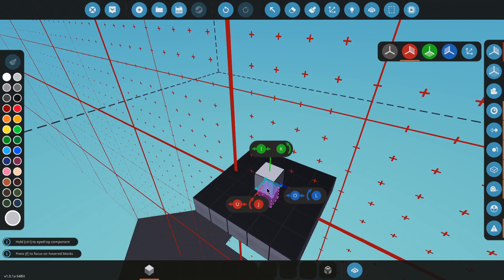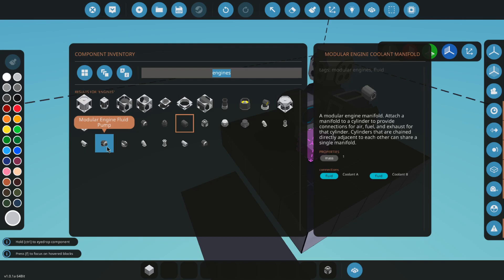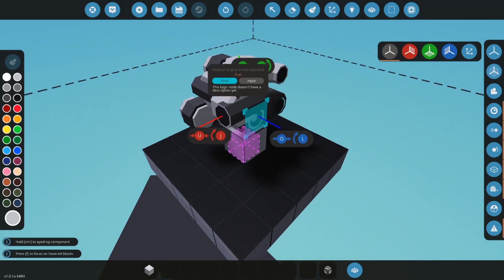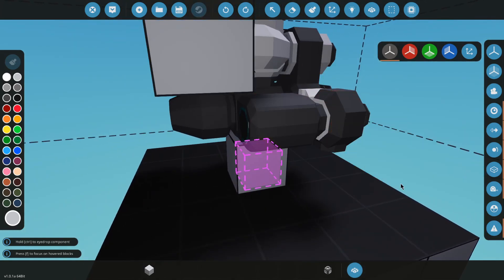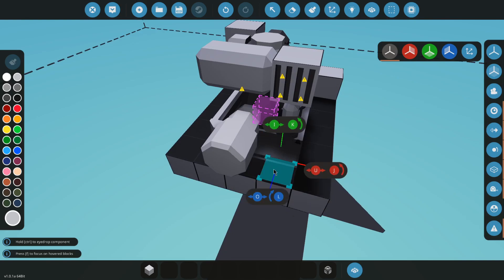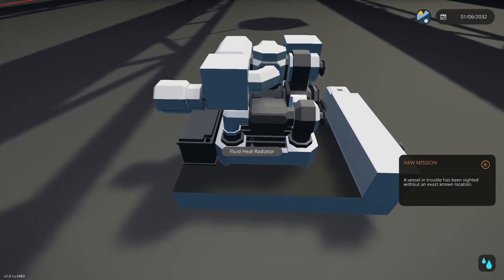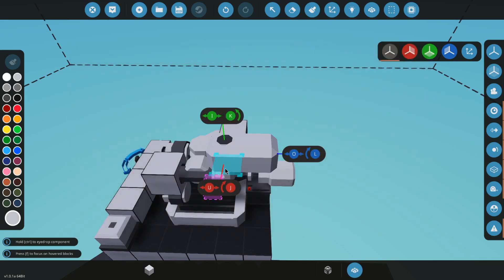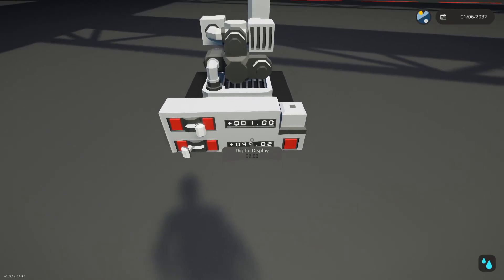Stormworks Modular Engine Basics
Stormworks 1.0 Is finally here with the new modular engines this video will show you guys the basics of the new engines and how they work with one of the smallest engines you can make.